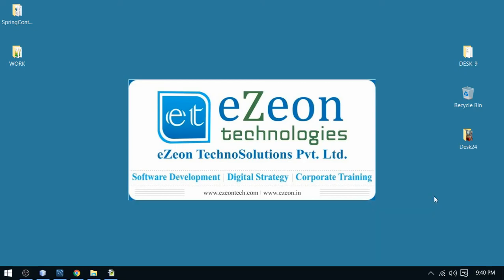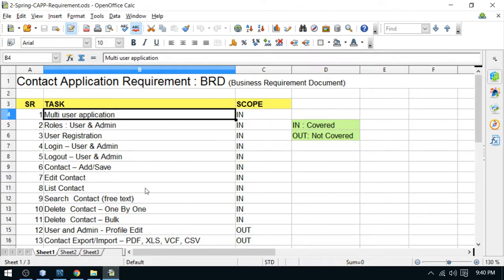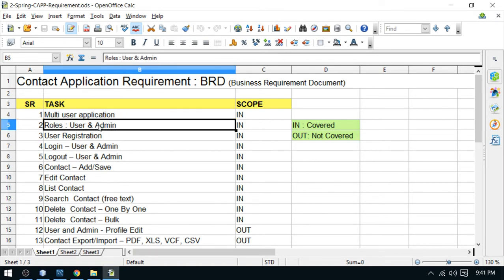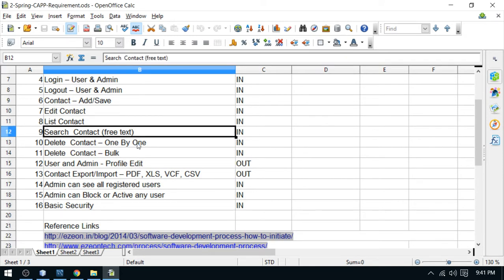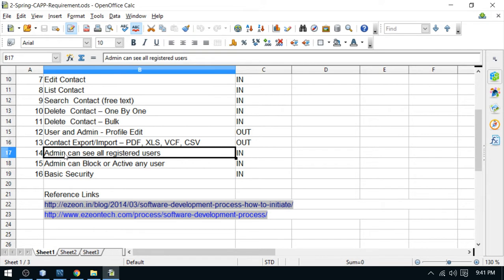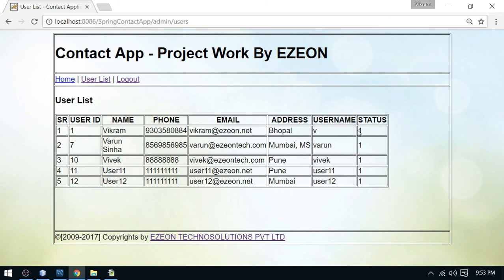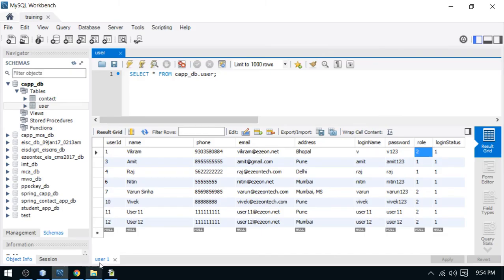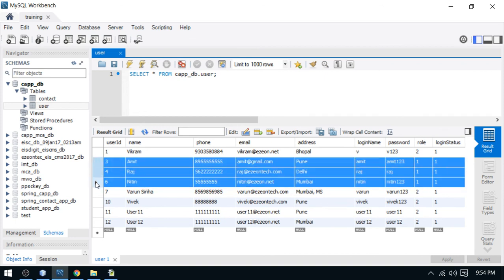37 - Spring MVC - Project Work | User List for Admin (Contact App) - By eZeon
This Project Work(Contact App) video is based on "List of Registered Users" for Admin Role
Below points covered in this video
1. Revision of BRD or Task List
2. UserService method "public List getUserList()" implementation
3. Add url-mapping in UserController for users.jsp page
4. Call a business method to fetch all registered users
5. Finally iterate all users and show in HTML Table using JSTL foreach tag

REFERENCE CODE - SERVICE/BIZ METHOD
public List getUserList() {
    return userDAO.findByProperty("role", UserService.ROLE_USER);

Don't skip any video, just follow step by step video series.

SUBSCRUBE my channel for more videos on Java
/J2EE and Software Development including all advanced development frameworks and technologies.